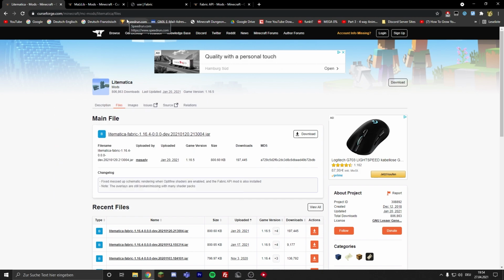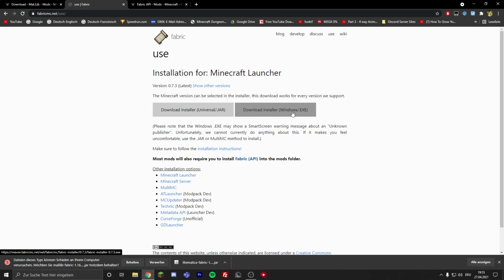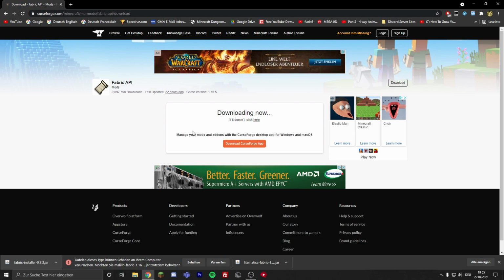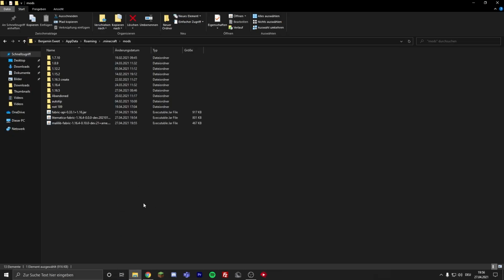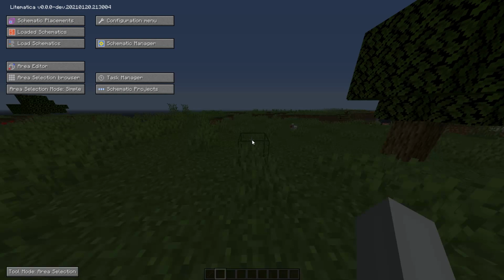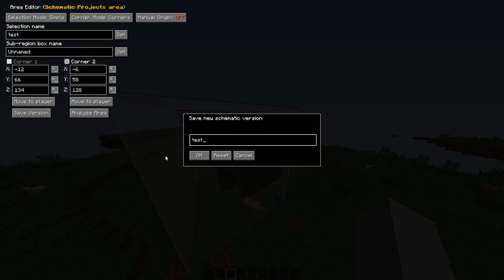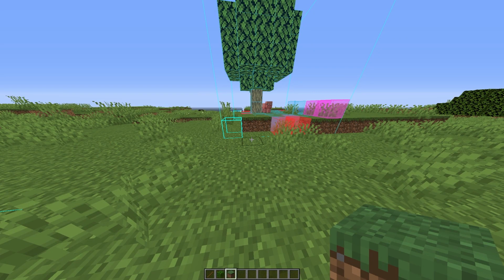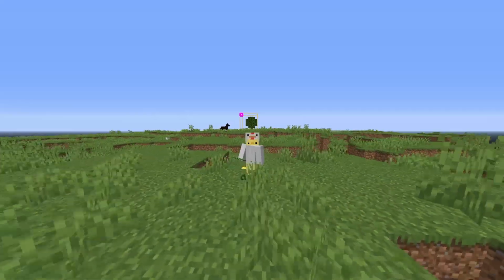Schematica Mod Download + Installation - Tutorial 1.15 + 1.17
This is how to download, install and use the Schematica / Litematica / Auto Builder Mod. This is for the Minecraft versions 1.15 and 1.15.2 up to 1.16 with 1.16.5 and 1.16.2. It nos also works for 1.17

00:00 Intro
00:14 Downloading
01:07 Installation
02:44 Ingame Settings

YouTube Keywords stuff

With this Minecraft Mod you can auto build stuff.
This is not the video about how you can install Schematica / Litematica in 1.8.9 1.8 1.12 or 1.12.2! That video is linked above!
Trek _Therapy_ TheBreakdown